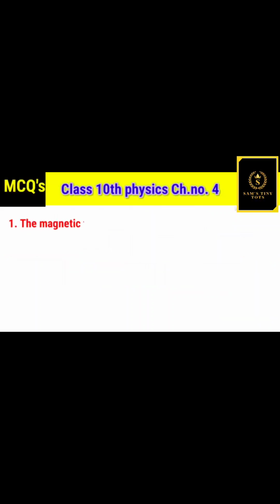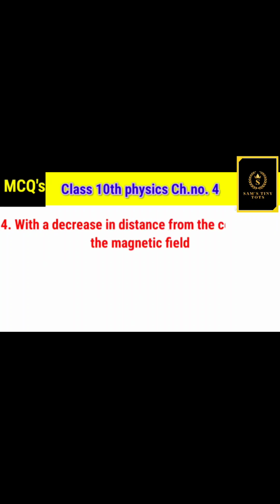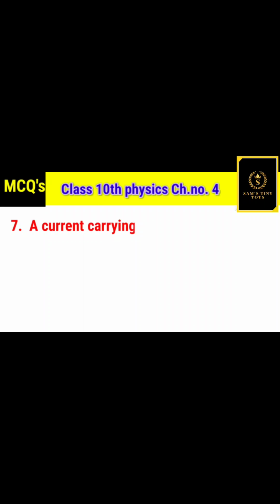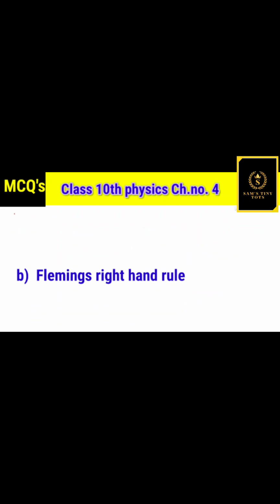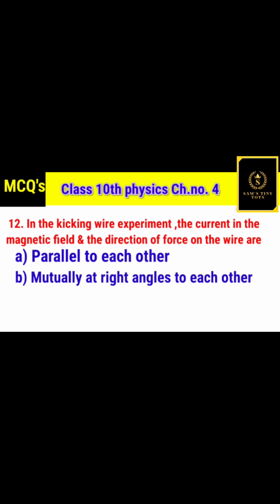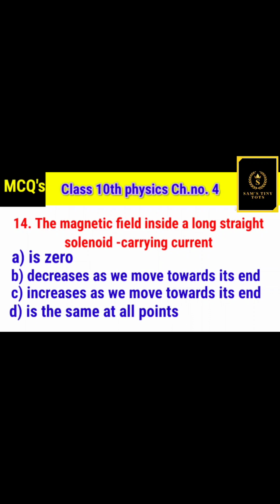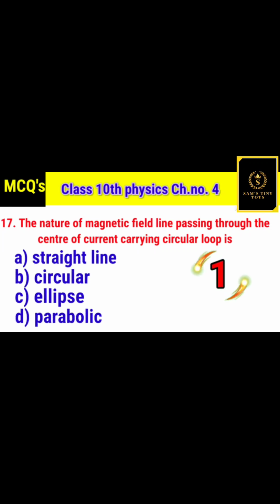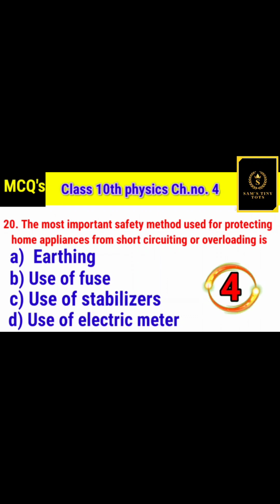Top 20 MCQs Of Physics| Class 10th physics |Magnetic Effects Of Electric Current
Top 20 MCQs Of Physics| Class 10th physics |Magnetic Effects Of Electric Current physics class10 saima majeed

physics
class10
saima majeed
mcqs of magnetic effect of electric current
class 10 science
magnetic effect class 10
magnetic effect mcqs class 10
magnetic effect of electric current class 10
class 10th
magnetic effect mcqs questions class 10
magnetic effect class 10 mcqs
magnetic effect class 10 important mcq questions
mcq questions on magnetic effect class 10
mcq magnetic effect class 10
class 10 most important mcqs
class 10 magnetic effect mcq
class 10 physics mcq
mcqs of physics

Top 20 MCQs Of Physics
# Class 10th physics
class 10
saima majeed
sam's tiny tots